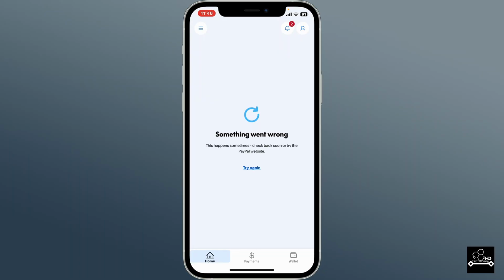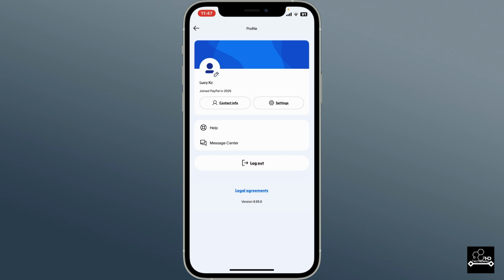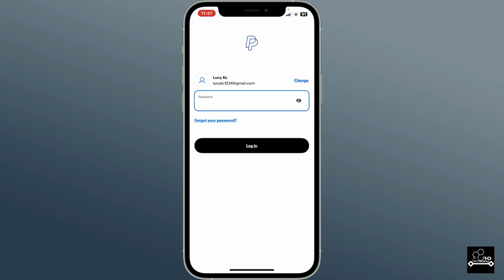How to Logout of PayPal App on Your Smartphone – Easy Step by Step (iOS & Android)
Are you struggling to logout of your PayPal account on your smartphone? In this step-by-step tutorial, I’ll show you how to safely and quickly logout of the PayPal app that works on both Android and iOS devices. Follow along to secure your account and manage multiple PayPal accounts easily!